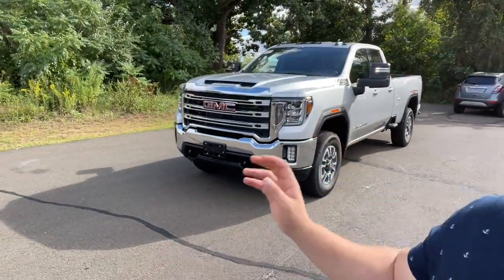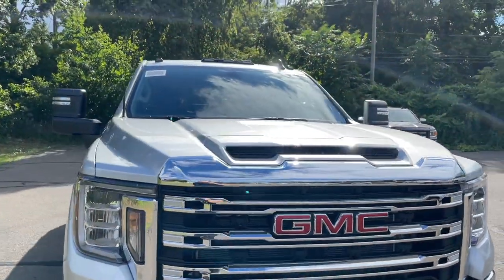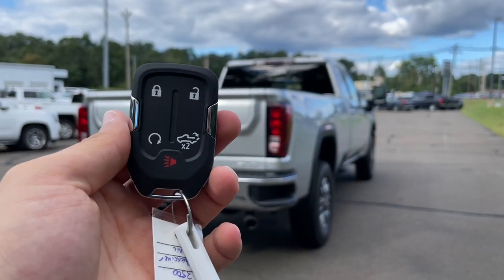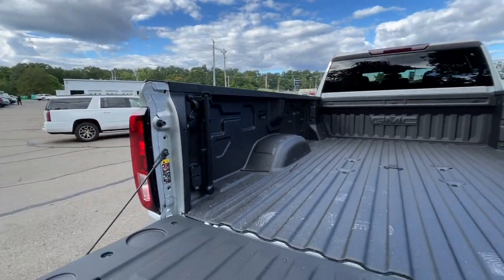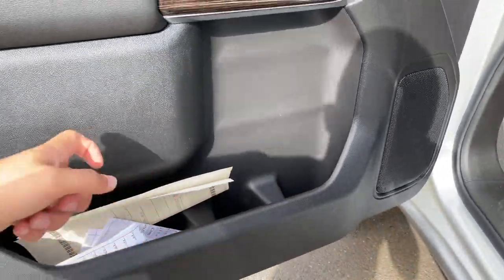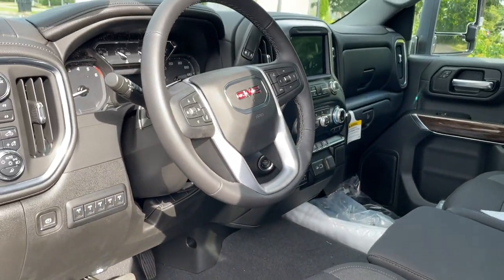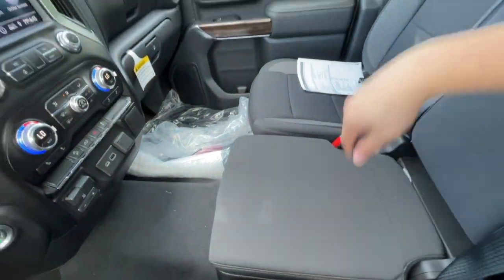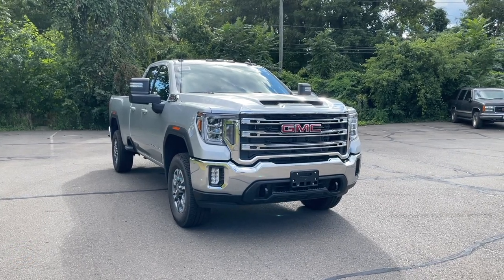2022 GMC SIERRA DETAILED REVIEW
Thanks to Luke Brosious